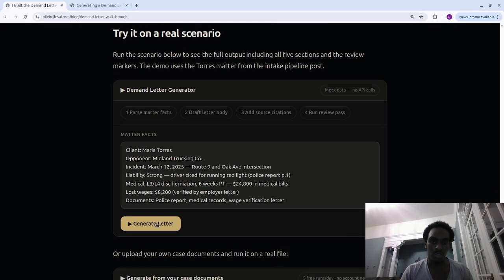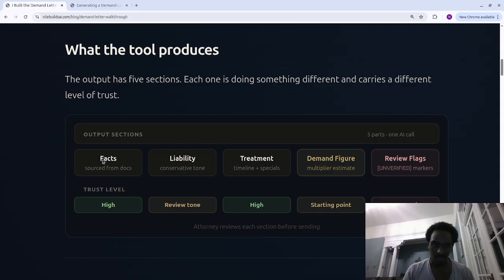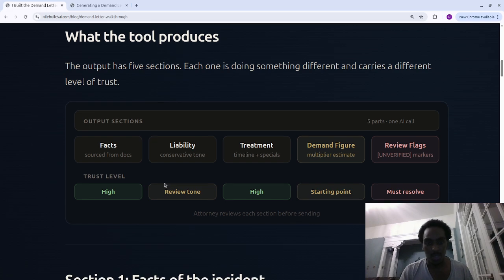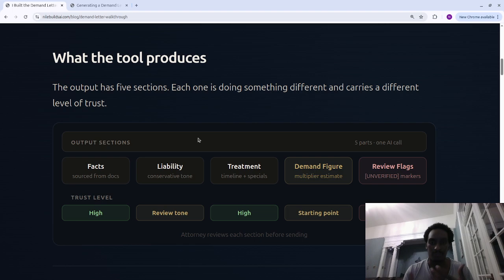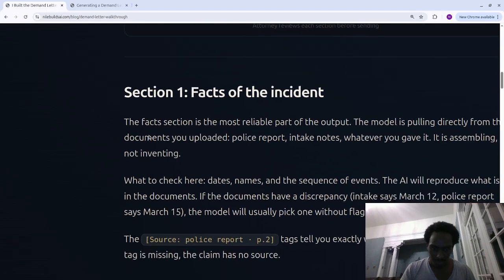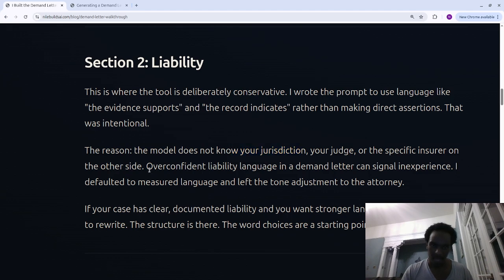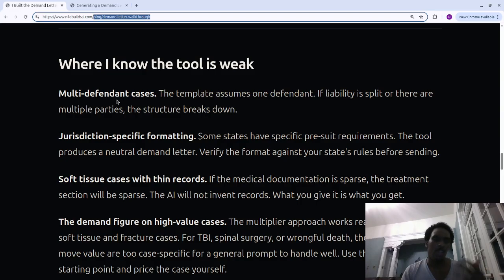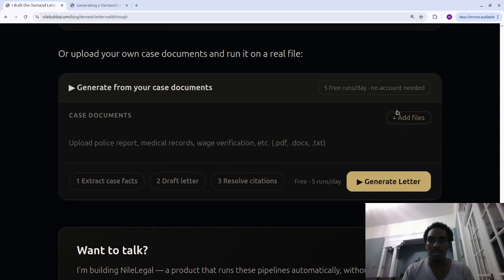I'm Not a Lawyer. Here's What My AI Demand Letter Tool Actually Produces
I built the demand letter tool. I'm not an attorney so I can't tell you if the output is legally sufficient for your jurisdiction. What I can tell you is exactly what each section is doing, where the AI is confident, and where I built in flags because I knew it would need attorney review.
Section by section walkthrough on a real scenario. Soft tissue, clear liability, $15,000 in specials, Texas.

🤝 Work with me:
NileLegal early access, join the waitlist for the full product

Custom AI workflow build, I build bespoke automation pipelines for law firms